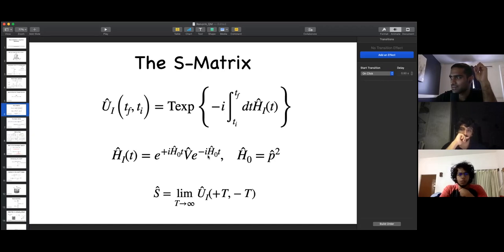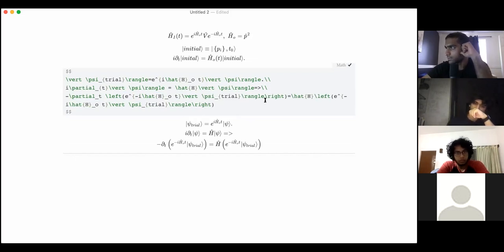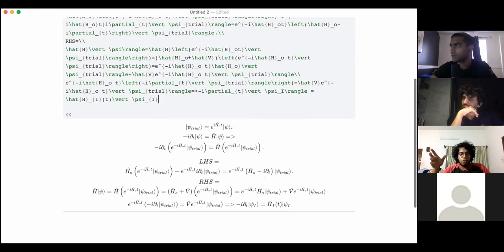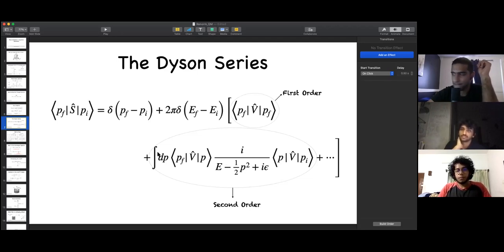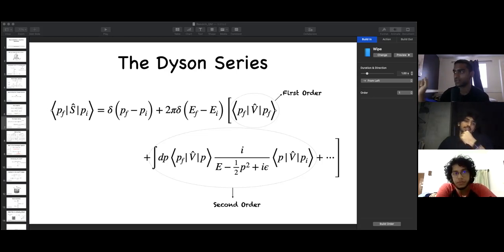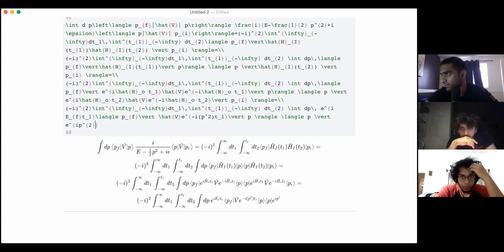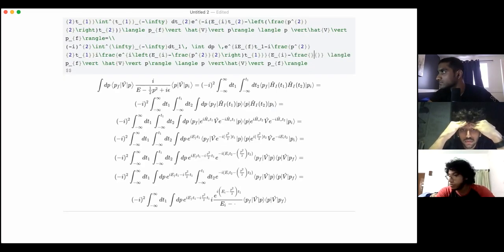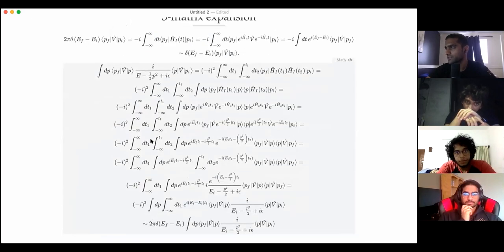Talking Physics: Discussions regarding Renormalization in Quantum Mechanics and the Dyson Series.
In these episodes of the talking physics podcasts, we discuss renormalization. In the first discussion of renormalization in Quantum Mechanics, we discuss some things we didn't quite understand, and some places where steps were skipped. In this discussion, we first obtain the interaction Hamiltonian in terms of the non-interacting Hamiltonian and the potential. Then we move on to expand the S Matrix of the interaction picture and arrive at an intuitive understanding of the Dyson series.